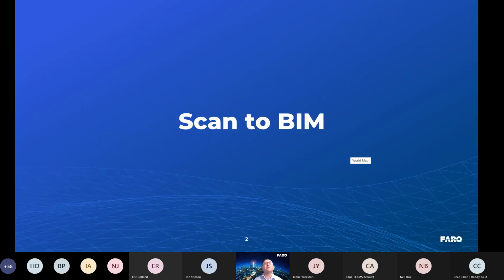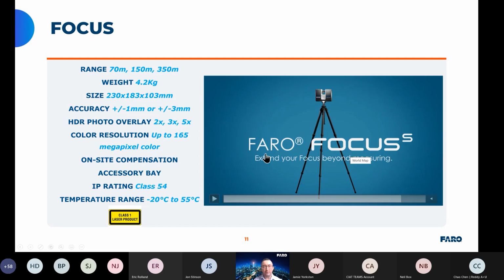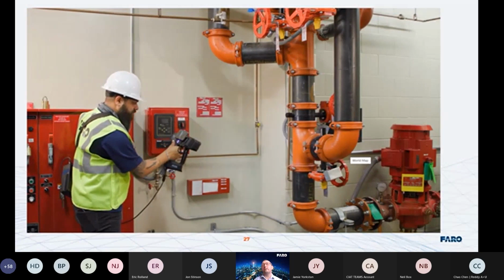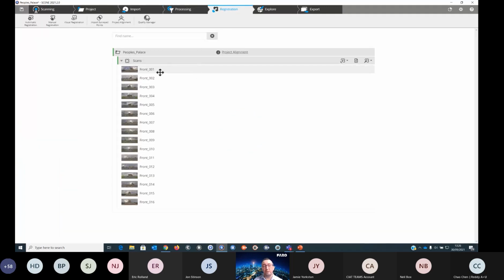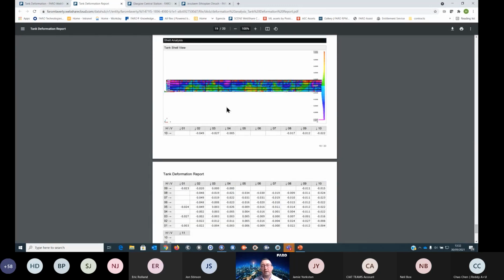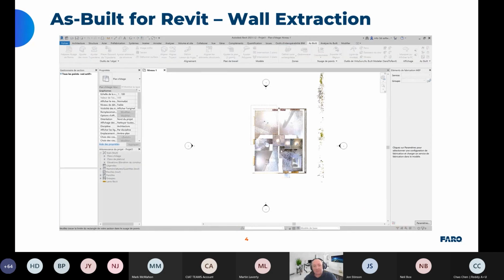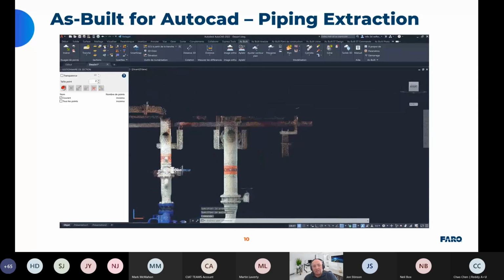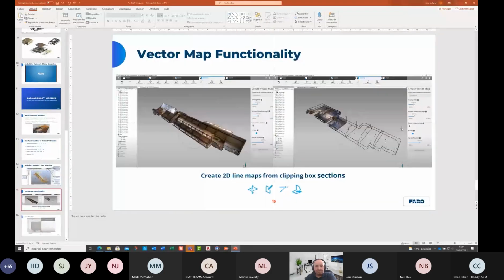Knowledge Exchange Series | Building Modelling | Application of Scan-to-BIM & Point Cloud Technology